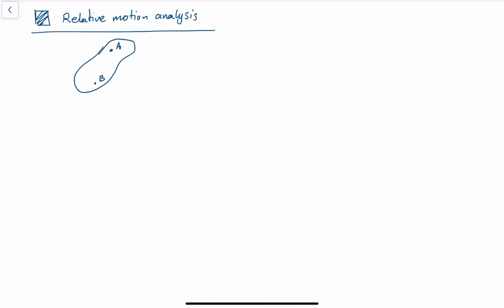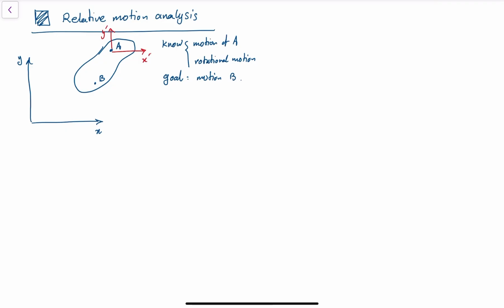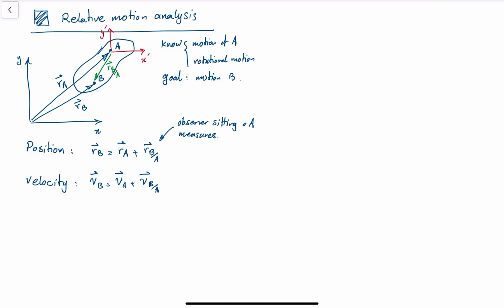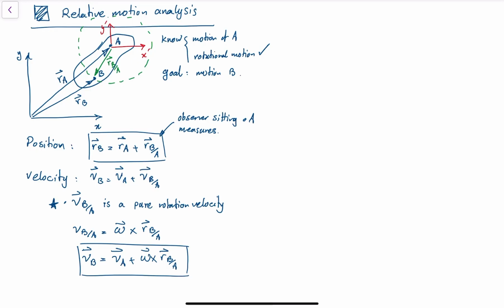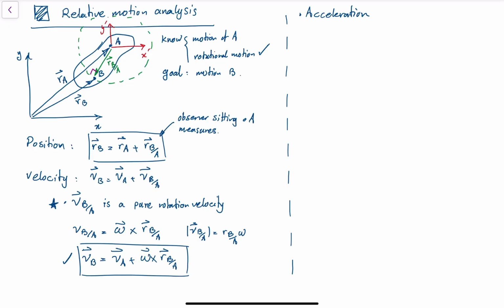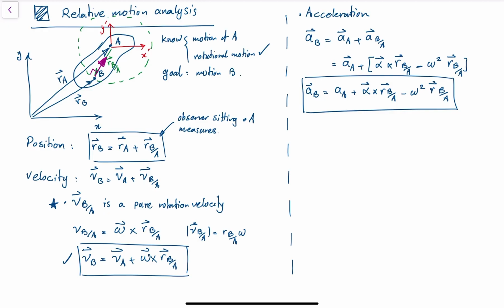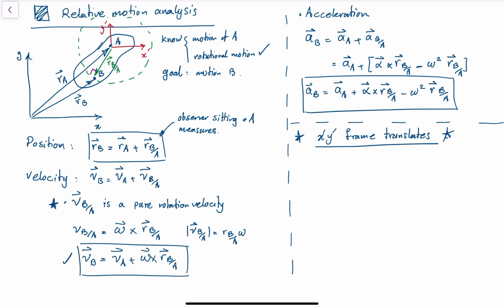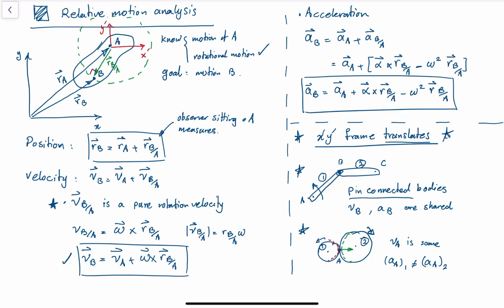Dynamics - Relative motion analysis - translating frame